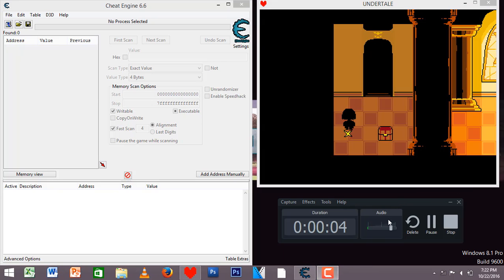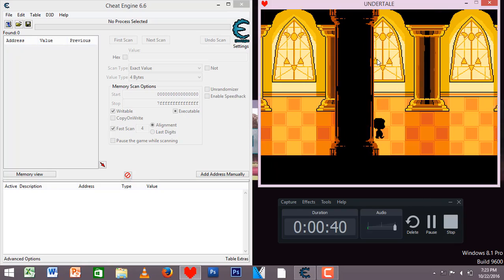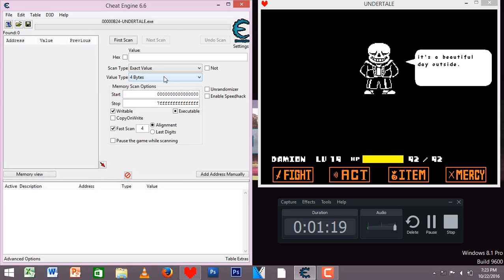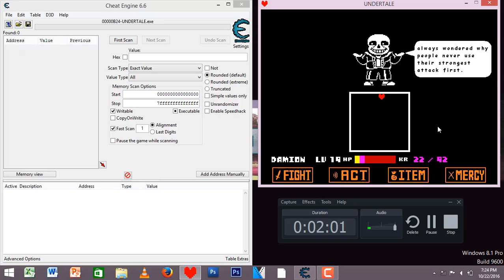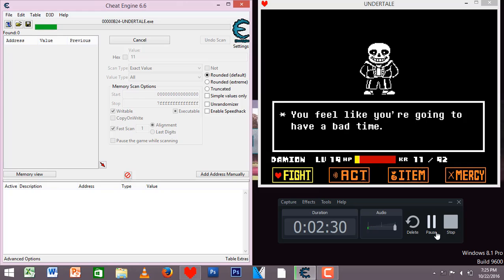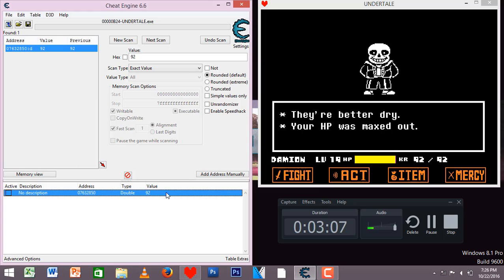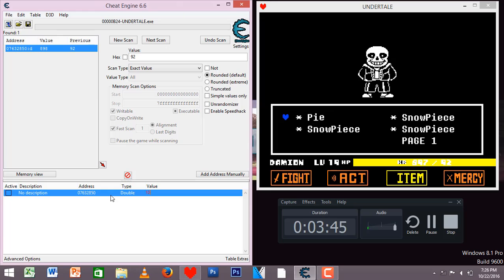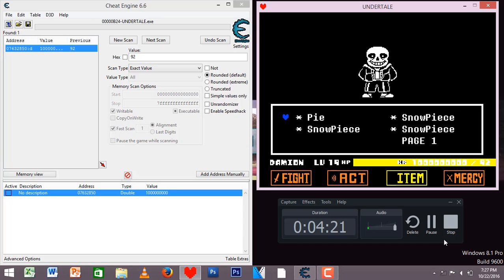UNDERTALE CHEAT INFINITE HEALTH! USING CHEAT ENGINE 6 6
ai wil aplod tomorow. meybe -Temmie
plezzzzz egnore da tegs m8: